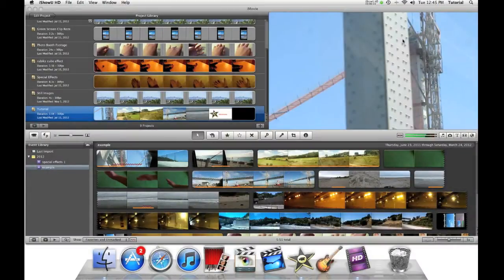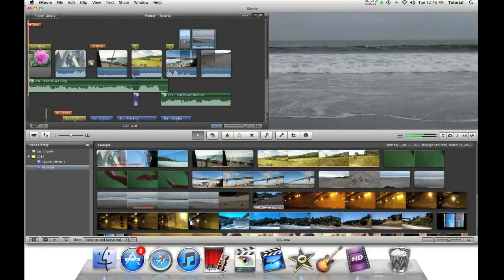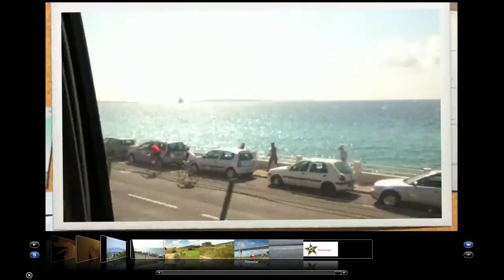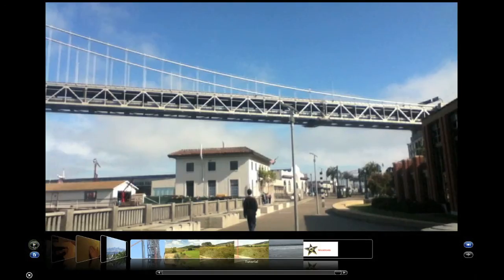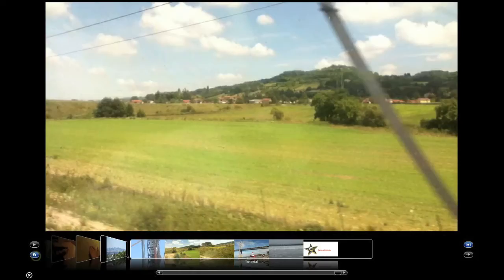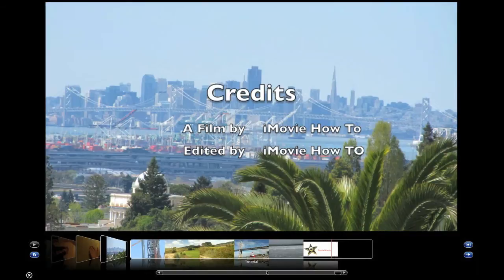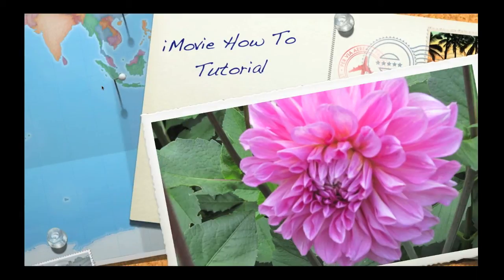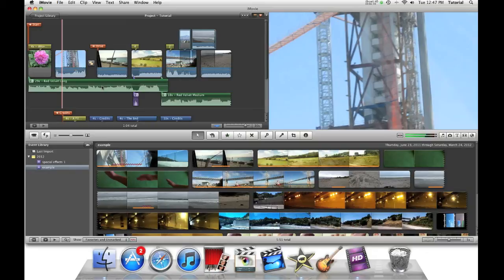iMovie 11 Quick Tip - Putting Your Project in Full Screen Mode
If you have an question or an iMovie tutorial request, put it in the comments below.

This tutorial explains how to go in Full Screen mode in iMovie. It also explains the features while you are in the mode.